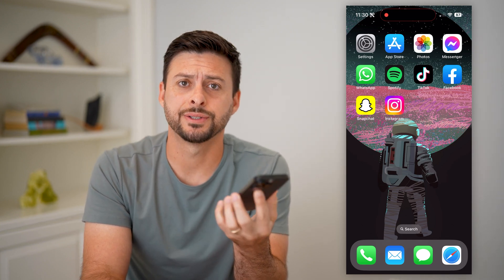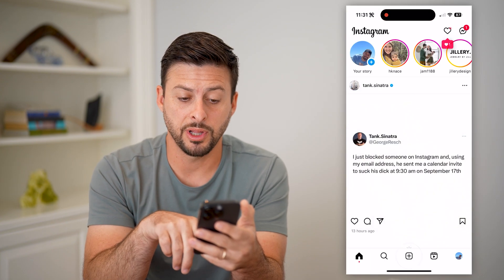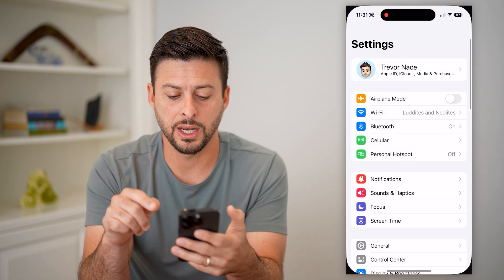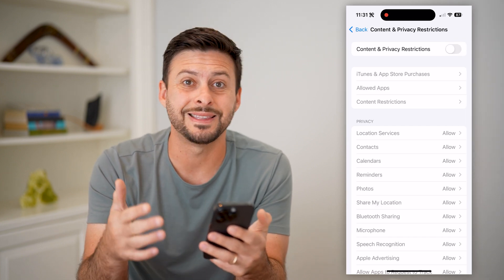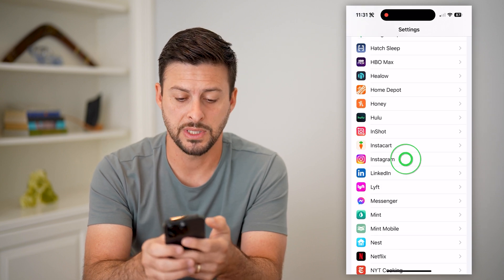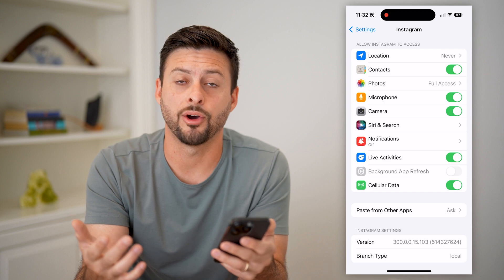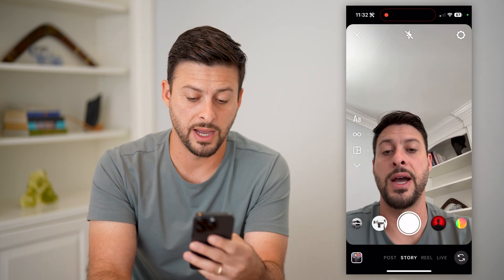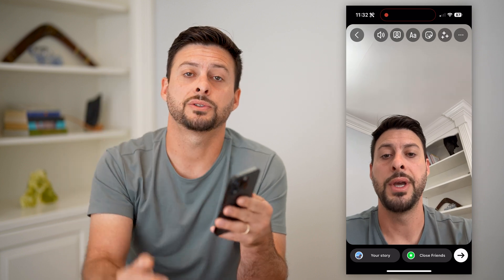How To Allow Camera Access On Instagram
Here's how you can turn on camera access on Instagram so you can take photos and videos directly in the app.